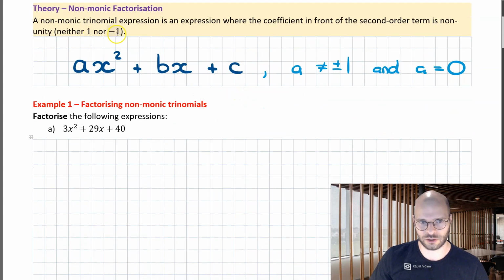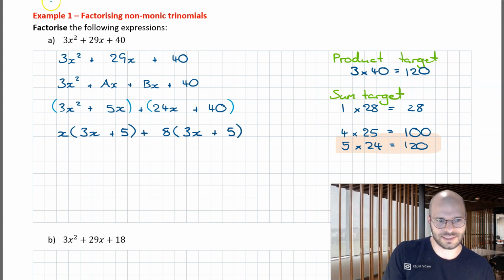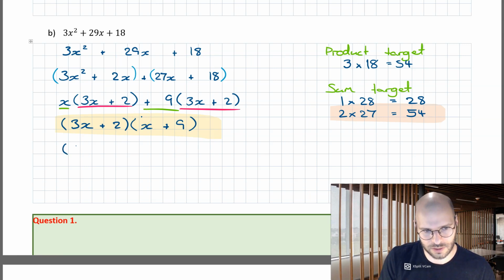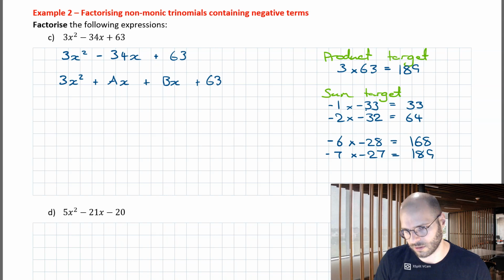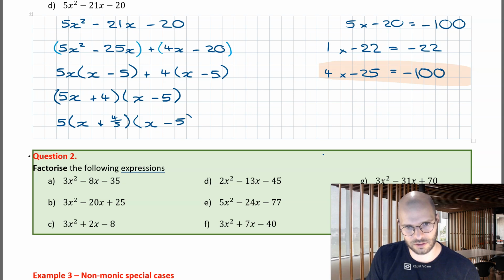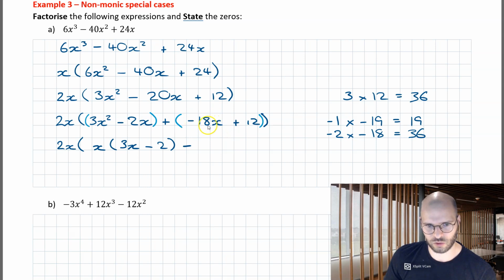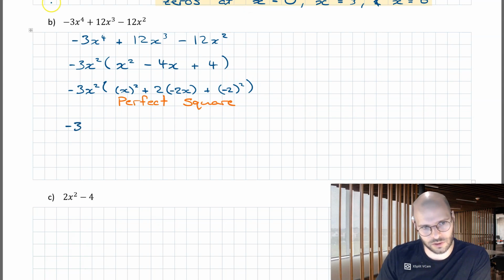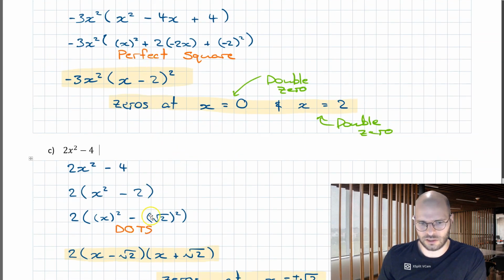Non monic Trinomial Factorisation